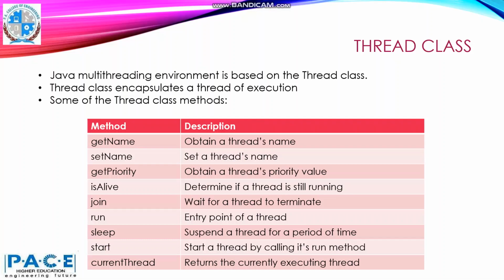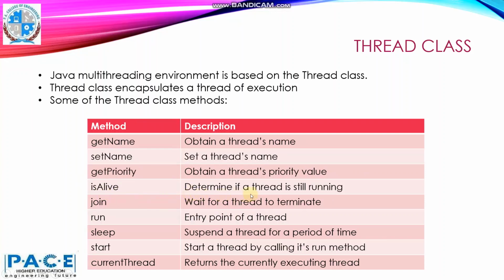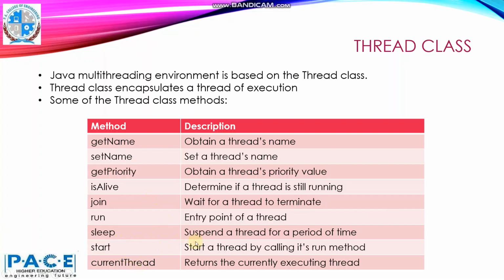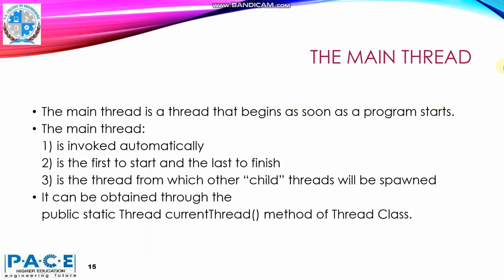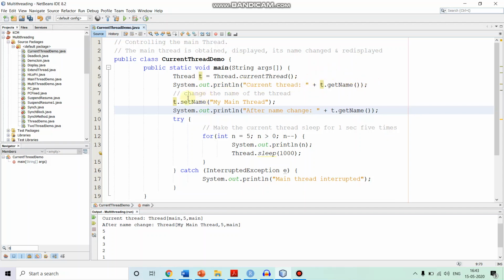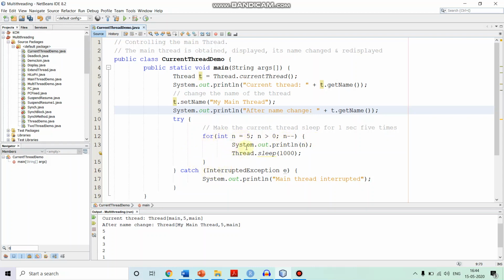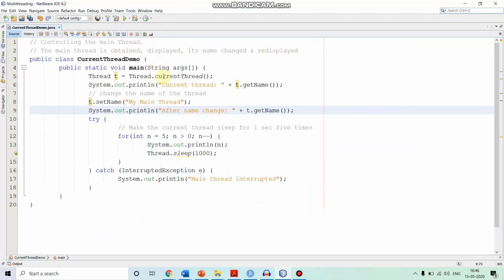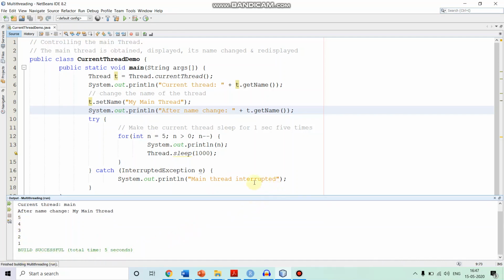Java Multi-threading Part-2 (Accessing Main Thread)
This video is part of the video series on "Multi-threading Using JAVA". The video series is designed to help the  computer science students  prepare for their JAVA course exam and improve the programming skills.
In this video we discuss how to access the main thread using using Java Thread class methods with the help of an example.